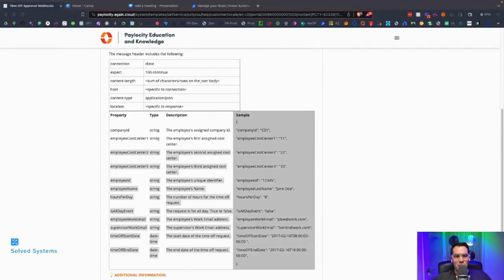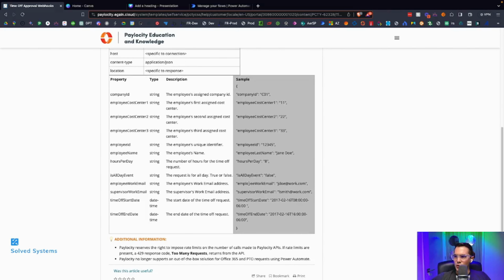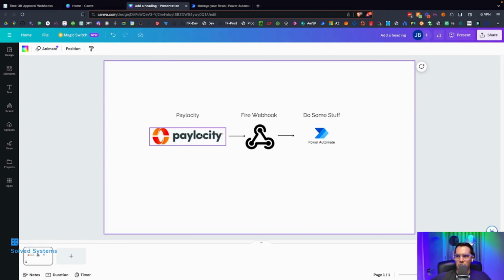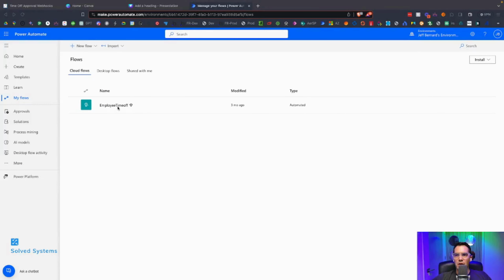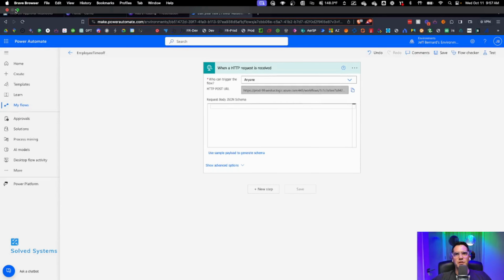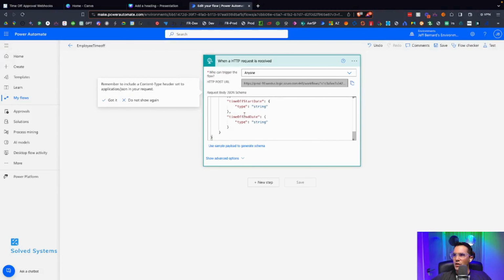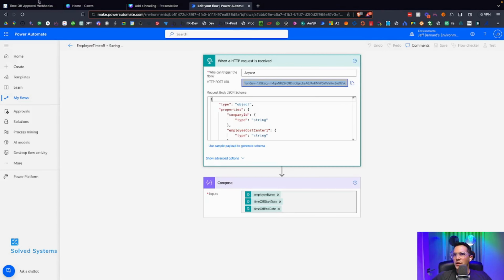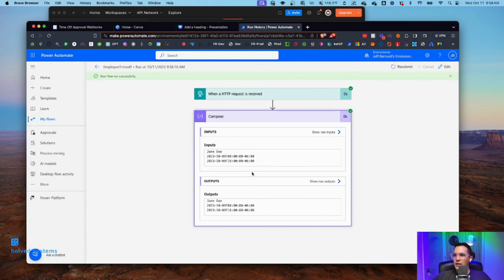Paylocity Time-Off Power Automate Webhook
👋 Welcome to our guide on how to create a Paylocity Time-Off webhook!

In this walkthrough, we will walk you through the steps to set up a webhook for Paylocity allowing you to begin your journey of mapping the fields to another environment. to manage time-off. Whether you're an IT professional aiming to streamline user management or an enthusiast looking to enhance your organization's HR processes, this video has valuable insights for you!

Please show your support by clicking the "Like" button if you find this content helpful, and make sure to hit the "Subscribe" button if you haven't already to stay informed about our latest tutorials. We're always here to assist you! 👍

🔗Links & Resources:

Our Website if you need development help.

Paylocity Webservices to get your credentials.